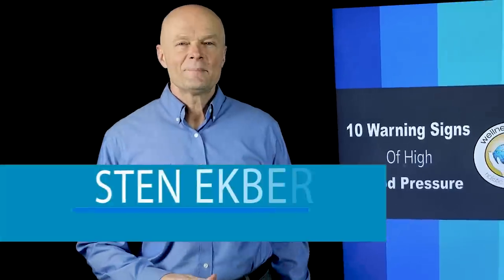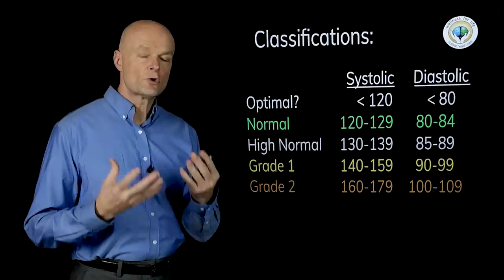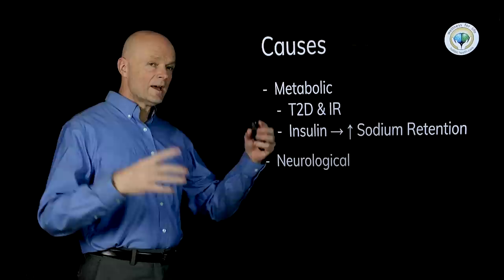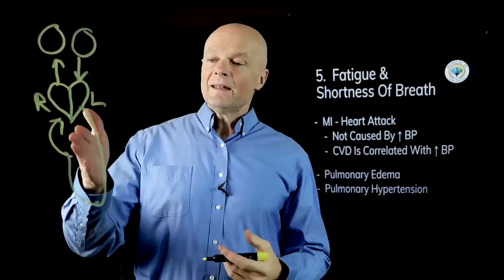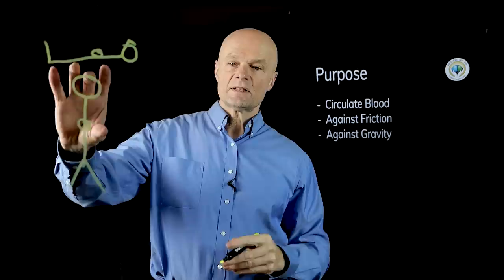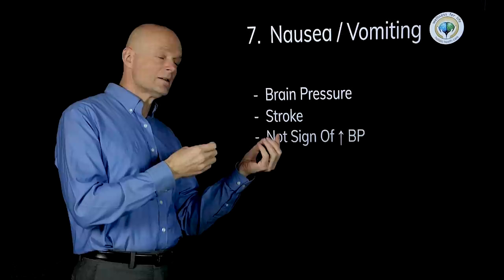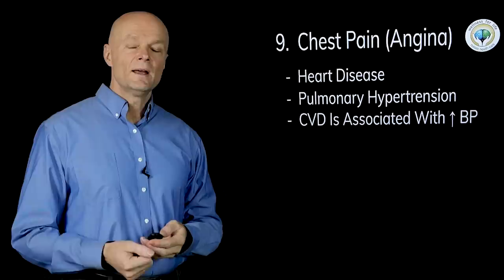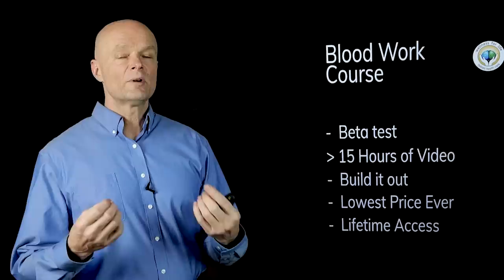10 High Blood Pressure Signs You Should NEVER Ignore!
. Over a billion people have hypertension (high blood pressure) and don't know it. Common signs of high blood pressure can go undetected. Don't ignore these signs because catching it earlier makes it easier to reverse.

Welcome to Signs and Symptoms by Dr. Sten Ekberg; a series where I try to tackle the most important health issues of the day in a natural and safe way. Remember to make your comments positive and uplifting even if you disagree with something that was said by me or others.

5920 Odell St
CummingGA 30040